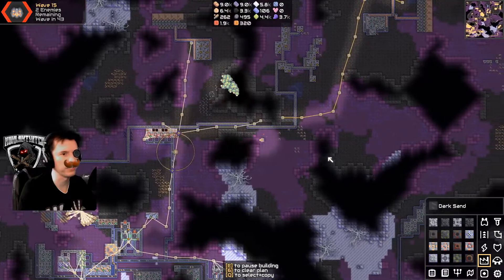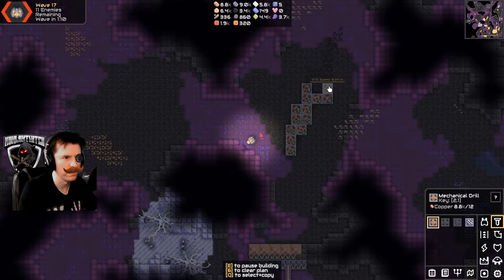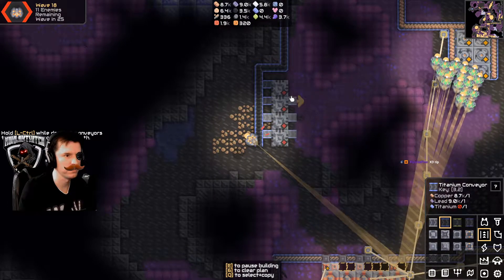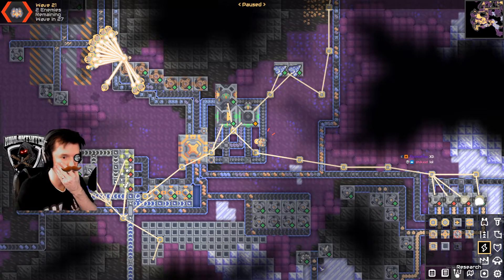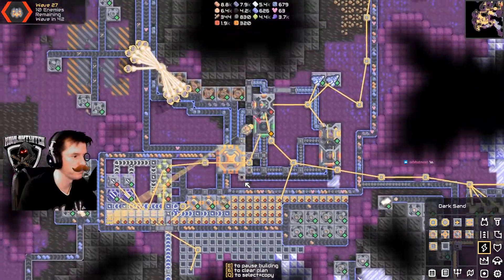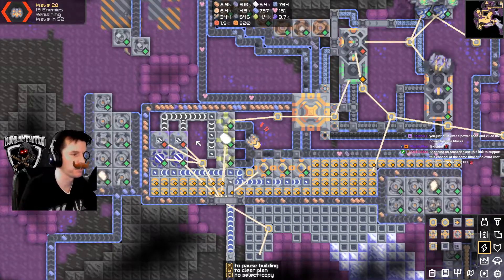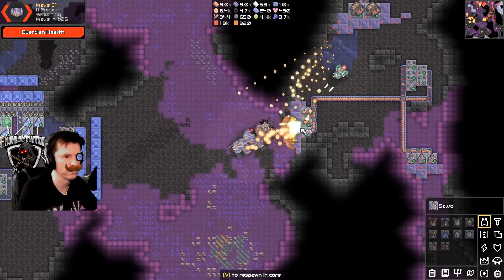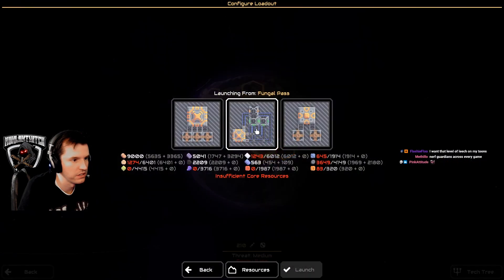Mukluk Plays Mindustry Part 38